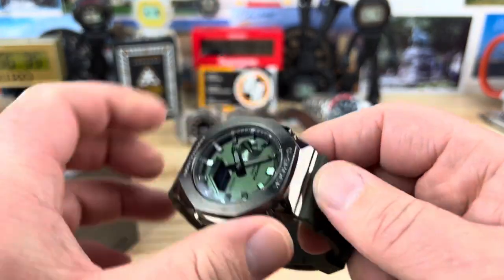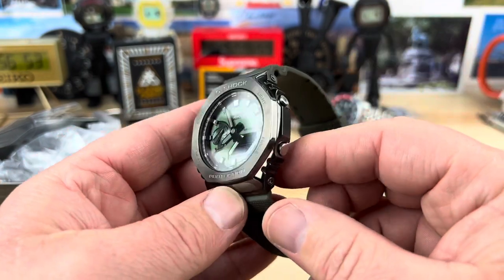Unboxing G-Shock gm2100 green